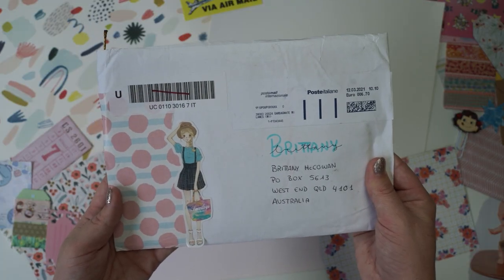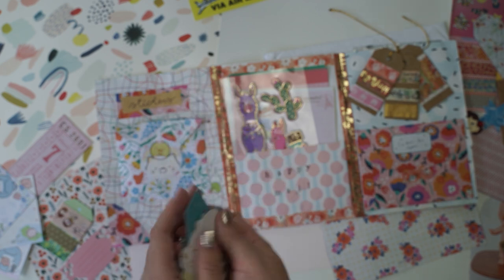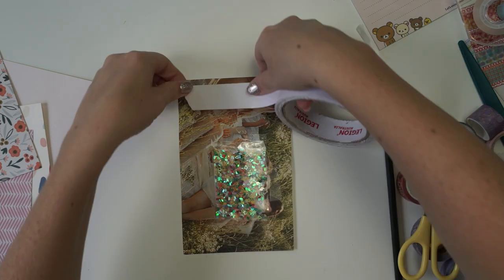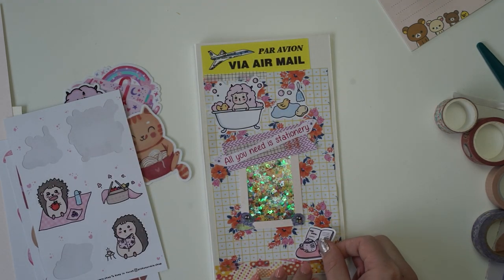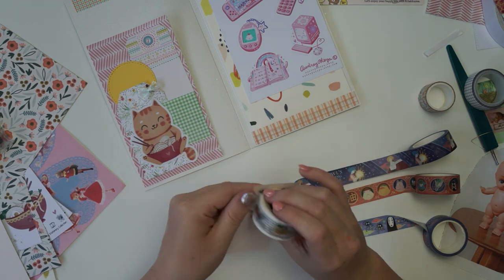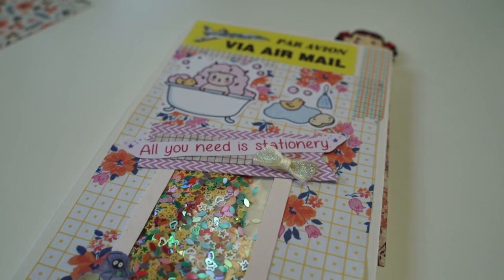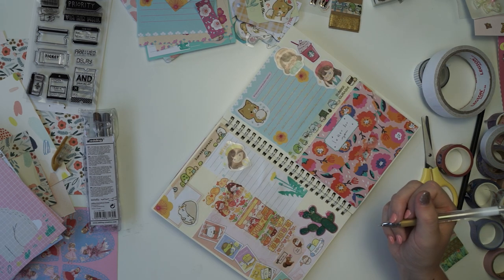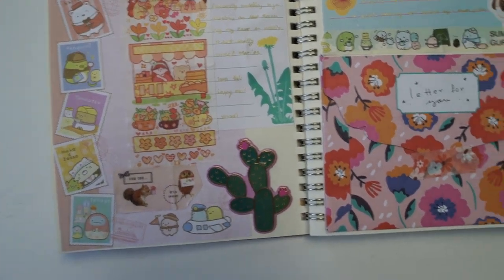Kawaii Penpal Snail Mail Ideas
Products used in this video: MY STATIONERY SUBSCRIPTION